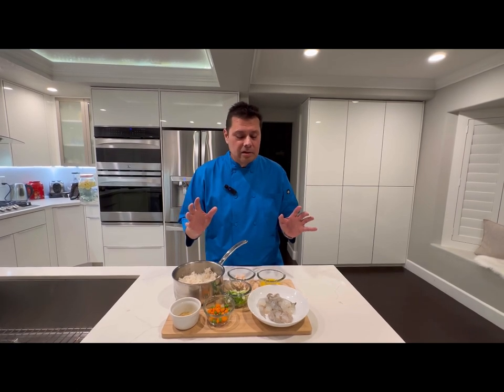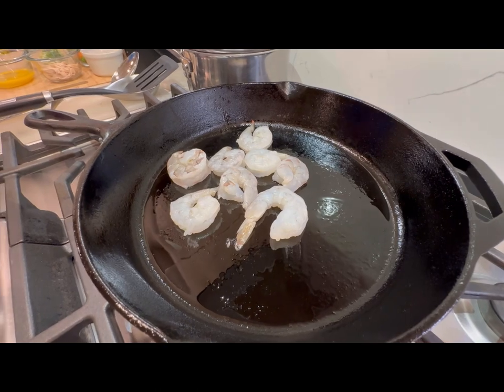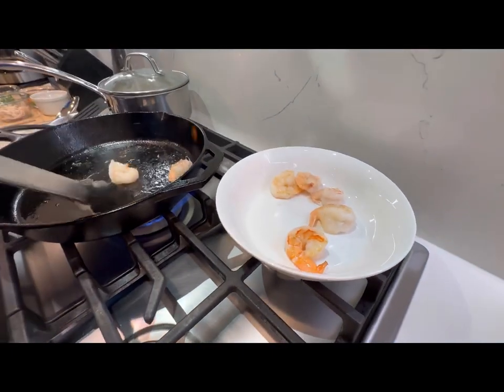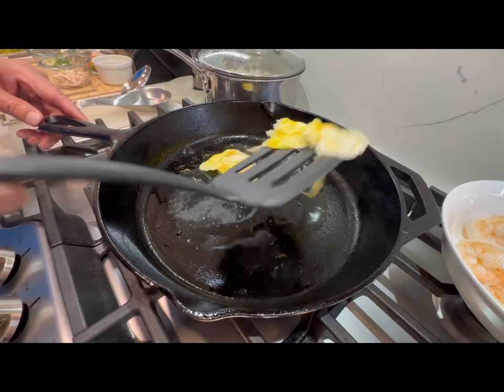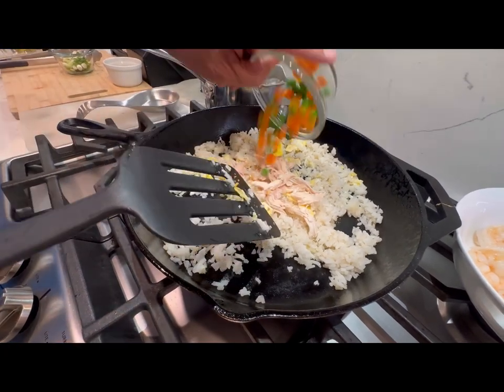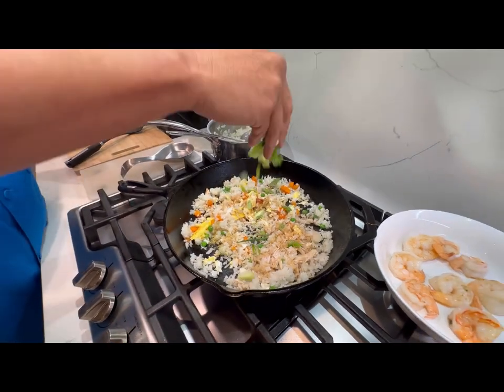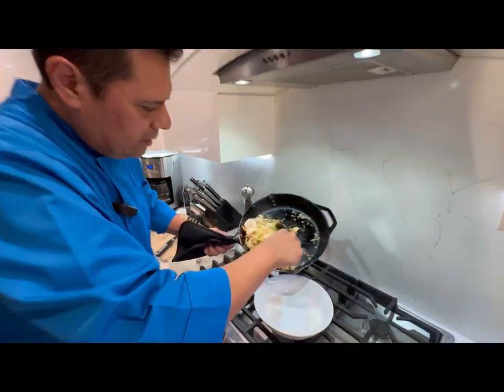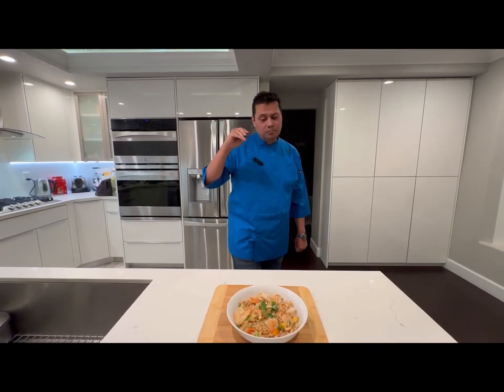EASY STRESS FREE CHINESE FRIED RICE!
Recipe
3 Tbl olive oil split
8 jumbo shrimp (as a time saver use cooked
shrimp and add at the end)
3 cups cooked white rice
1 egg beaten
1/4 cup frozen peas and carrots thawed
1/2 cup shredded leftover rotisserie chicken
1 chopped green onion
1/4 tsp chicken bullion powder (Knorr)
2 Tbl soy sauce

In a heavy skillet heat 1/2 of the oil and add shrimp turn as it starts turning pink remove after 1 minute
Remove shrimp, add remaining oil and add egg. Turn egg once and add rice, stirring and breaking up egg add remaining ingredients, stirring well add shrimp at the end serve and

Musician: @iksonmusic

Musician: @iksonmusic